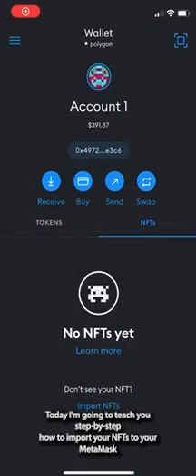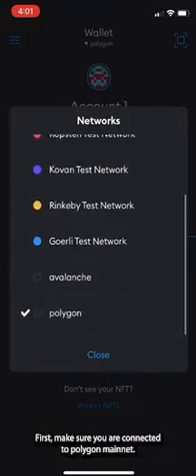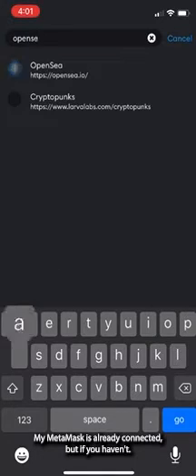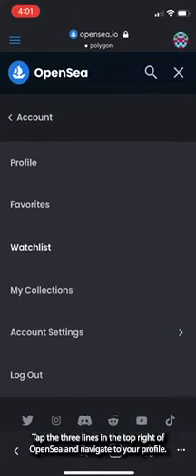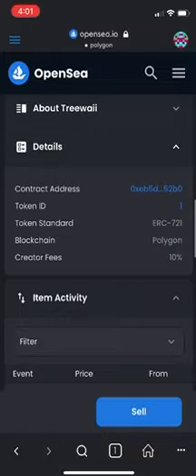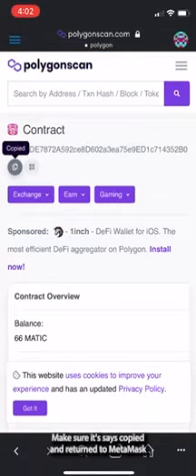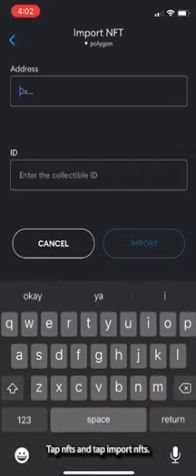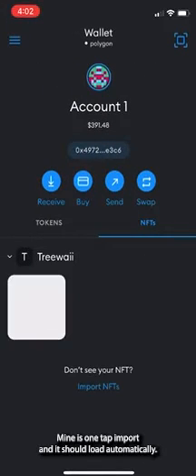How-to add and see NFTs on Metamask (Polygon Network)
You can only see NFTs on Metamask via the mobile app. Currently the web version does not allow this feature.  Go to your details of your NFT - Details on Opensea to find the info you need enter.

Contract Address for Treewaii: 0xEB5DE7872A592ce8D602a3ea75e9ED1c714352B0

The Token ID is your Treewaii Number, which you can find on your mint or on here when you connect your metamask and look at your profile, then click on Treewaii, and then DETAILS for info

Adding Polygon - Network Info
Step 1: In Metamask wallet, click Add Network
Copy and Paste/Type the information in exactly as follows
Network Name: Polygon
Chain ID: 137
Symbol: MATIC